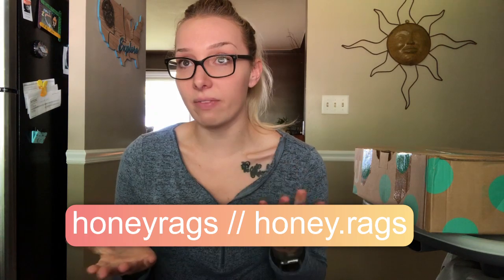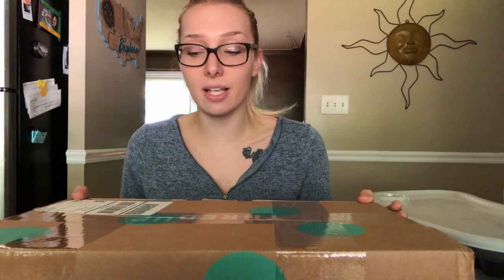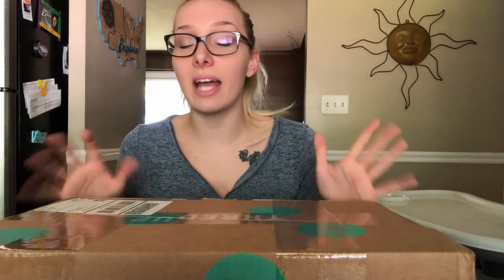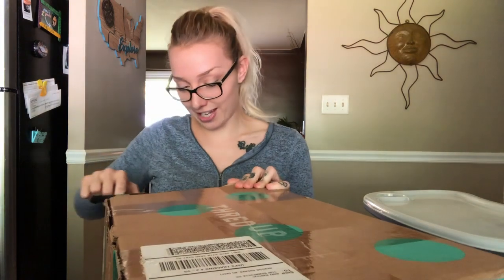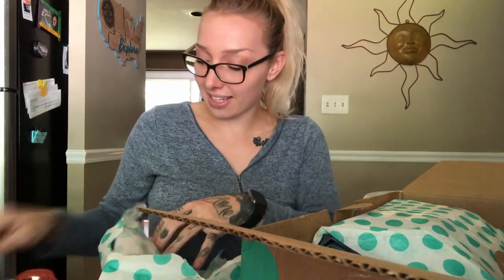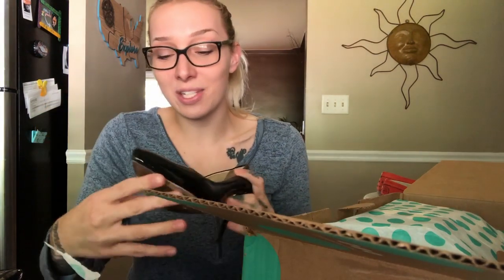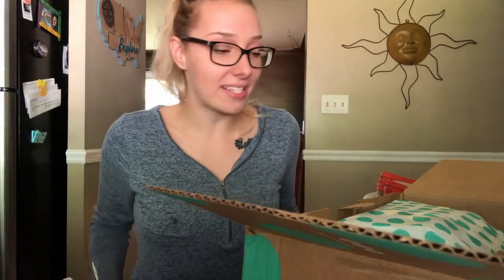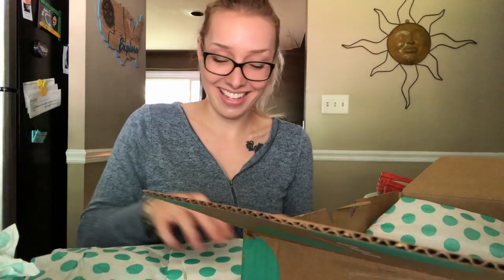ThredUp Designer Rescue Box Unboxing - Mystery Box Yay or Nay?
Thinking of using ThredUp? Use my link and we both get $10 off! :)